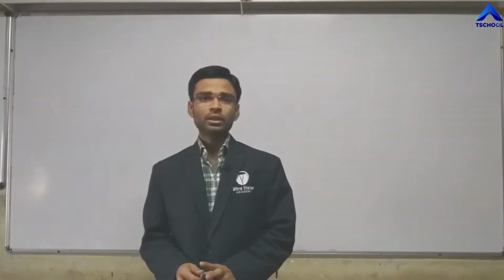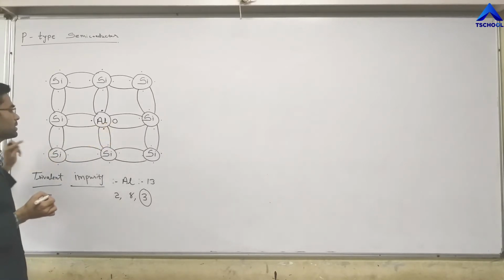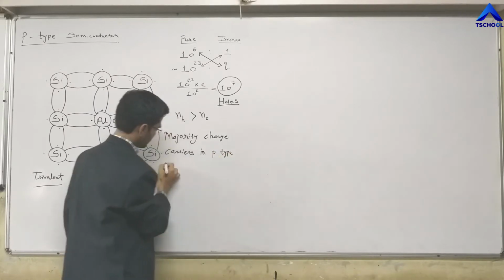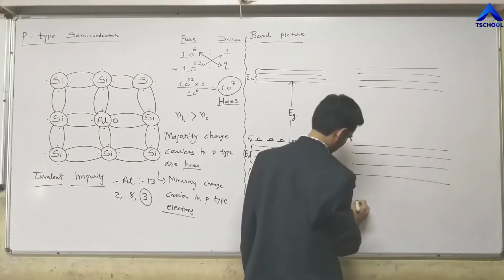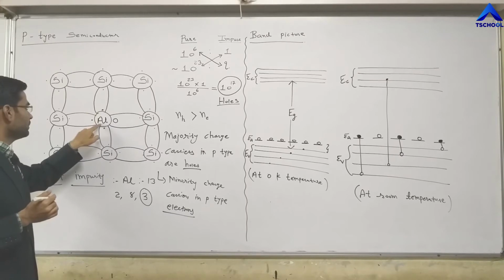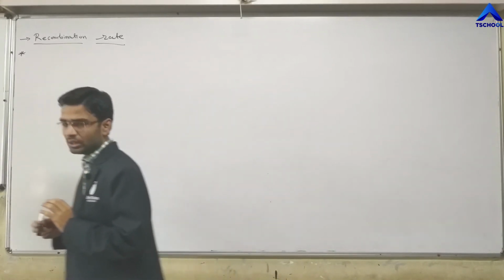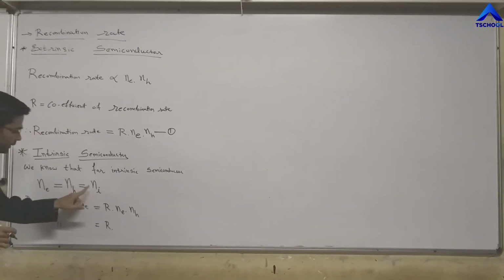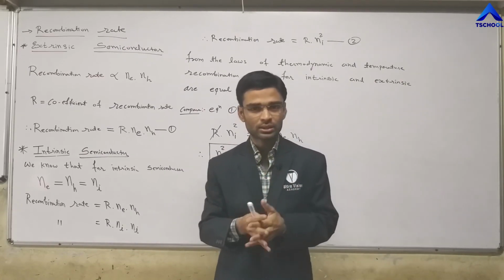12 Science | Eng Med | Physics | Ch-14 | Semiconductor Electronics |Part-4I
Standard : 12th Science (Eng Med)
Subject : Physics
Chapter Name : 14 - Semiconductor Electronics
Faculty Name : Sir Sunilbhai Maheshwari
Video By : Ultra Vision School Surendranagar Joravarnagar
Technology Partner : T School